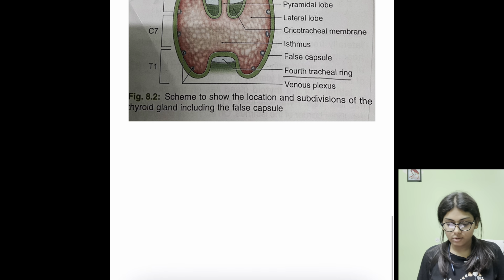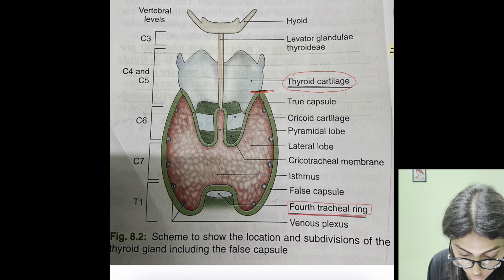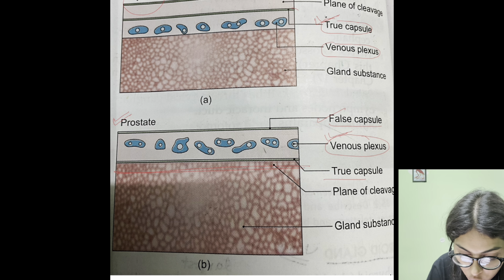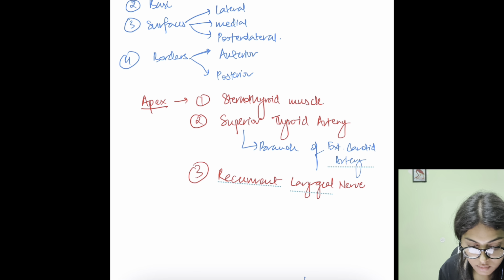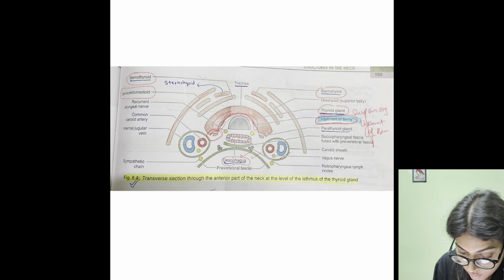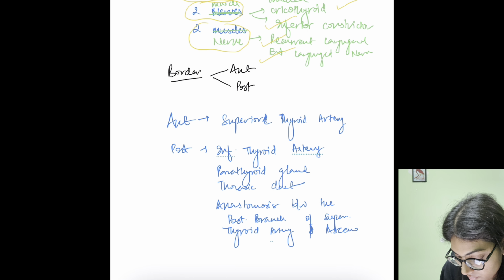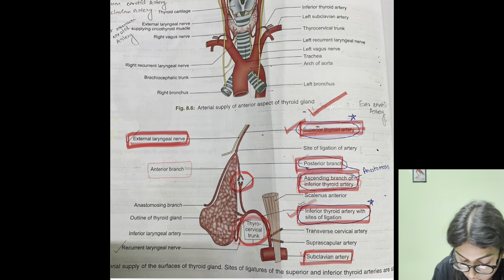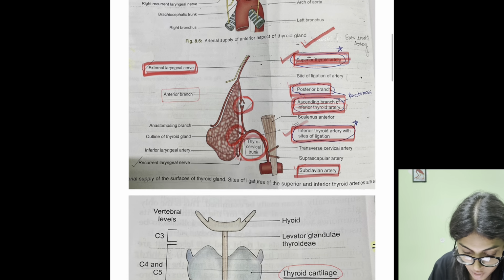MBBS - First Prop-Anatomy of Thyroid glands / Shrinkhla Singh MBBS from RMC,Bareilly